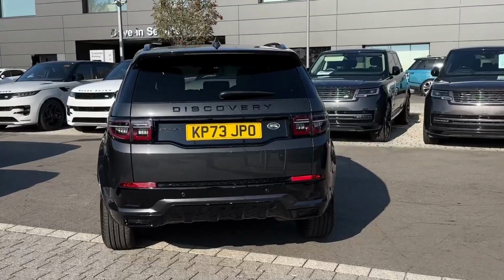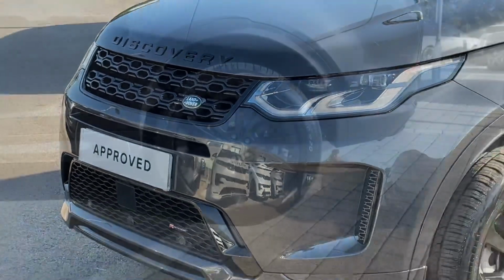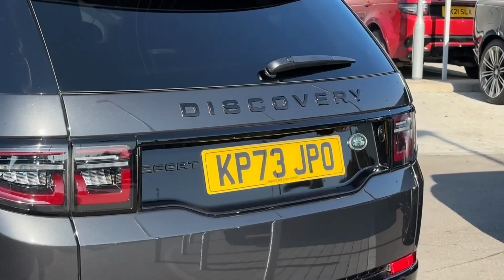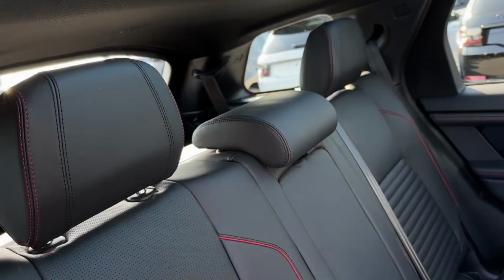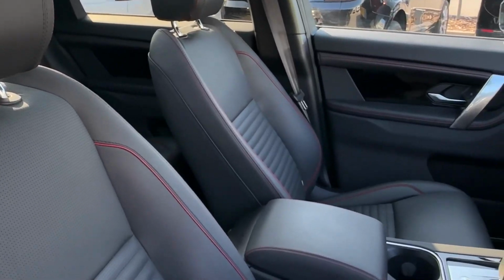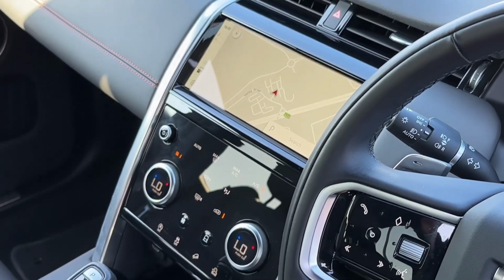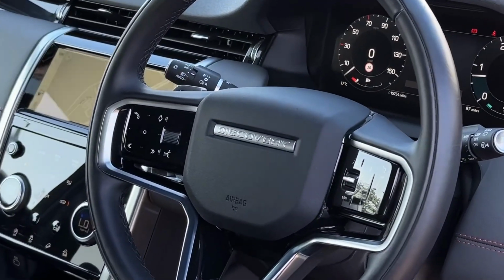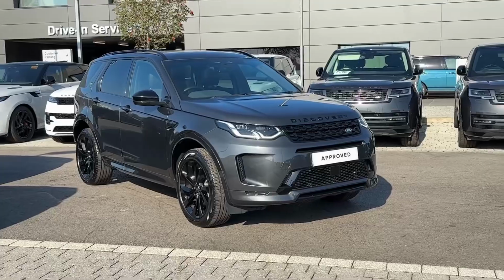Approved Used Land Rover Discovery Sport 2.0 D200 R-Dynamic HSE 5dr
Jump into excellent luxury in this fantastic Approved Used Land Rover Discovery Sport! This Discovery Sport is the perfect family vehicle providing comfort and space for up to 7 Occupants!
Finished in the Metallic Paint Carpathian Grey and paired with the Black Exterior Pack brings a sleek and refined look especially sitting on a set of 20" Style 5089 Gloss Black Alloy Wheels!
There's no compromise on functionality and flexibility for family life with 2 folding seats, Plush Windsor Leather in a Ebony Black with Mars Red Contrast Stitching, Rear Heating and Charging Points as well as a deployable Towbar!
Meanwhile front passenger and driver can enjoy 14-way heated electric seats as well as a touchscreen that includes Nav & Smartphone connectivity!
Contact a member of our expert sales team now!

Stafford Land Rover are part of the family owned Swansway garages, with over 50 years trading experience. For more information regarding our flexible finance options or a personalised video, contact our sales team now. This car comes fully prepared to the Land Rover Approved Used programme, with additional customer benefits including minimum 12 Months Warranty or remaining Manufacturers Warranty whichever is greater,12 Months Roadside Assistance, MOT Test Warranty, 165-Point Vehicle Check and 30 Day or 1,000 Mile Exchange Agreement. Part Exchange & Finance Available subject to T&C's.